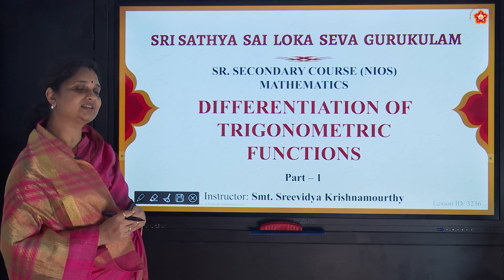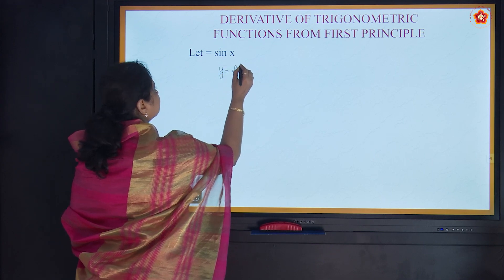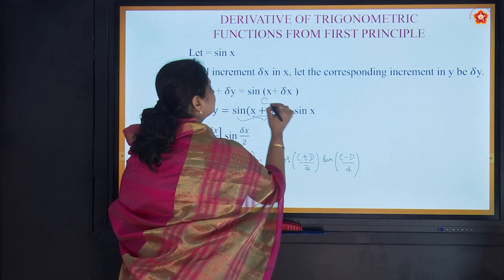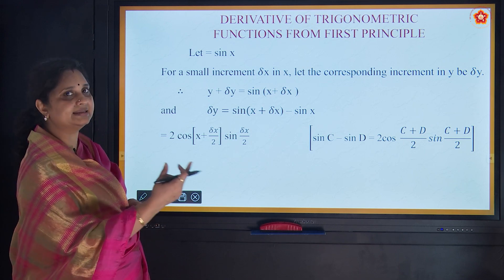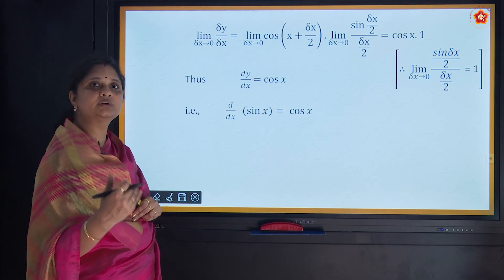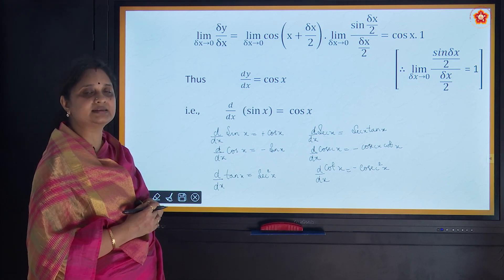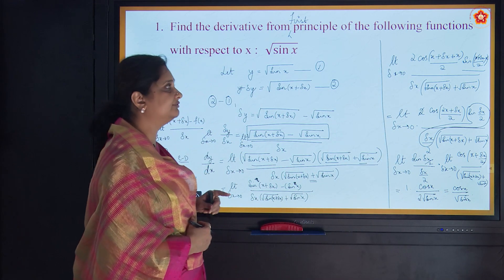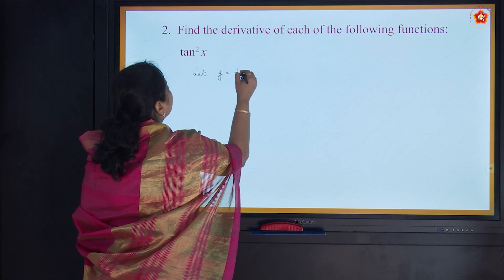Differentiation of Trigonometric Functions | Sr. Secondary | NIOS | Mathematics | Part 1 of 4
Welcome to the new chapter on the Senior Secondary Course Mathematics, "Differentiation of trigonometric functions". In this video, we will begin with an intro to the Differentiation of trigonometric functions and we will learn the derivatives of all trigonometric ratios. Then we will solve some problems using the Derivative of trigonometric functions from the first principle.

Grade: Senior Secondary Course
Subject: Mathematics
Medium: English
Syllabus: NIOS (National Institute of Open Schooling)
Chapter Name: Differentiation
Part  1 of 4
Instructor: Smt. Sreevidya Krishnamourthy